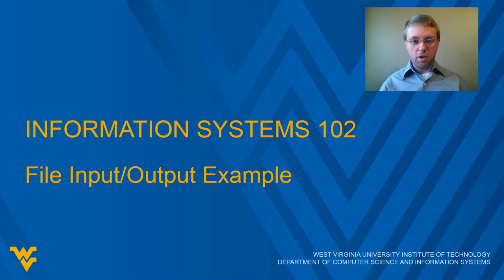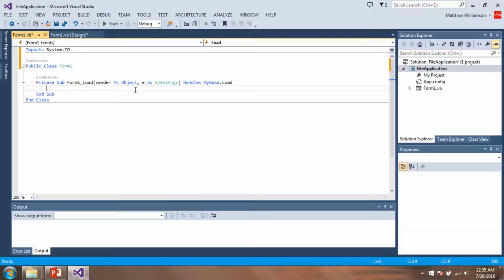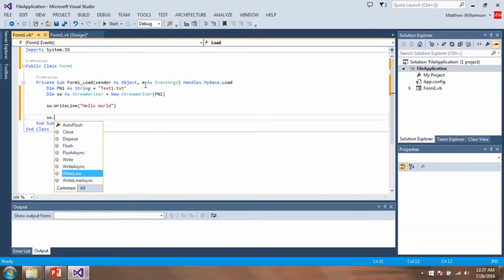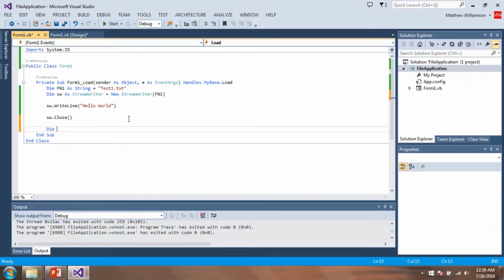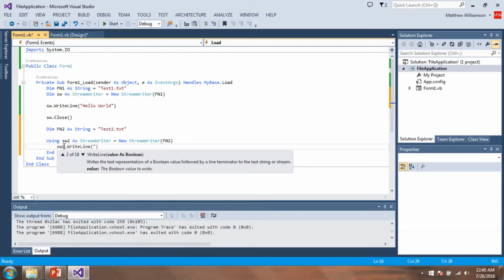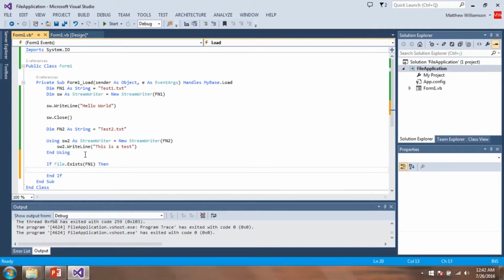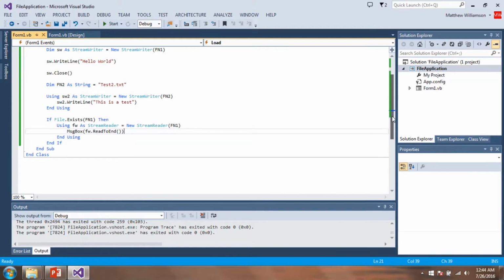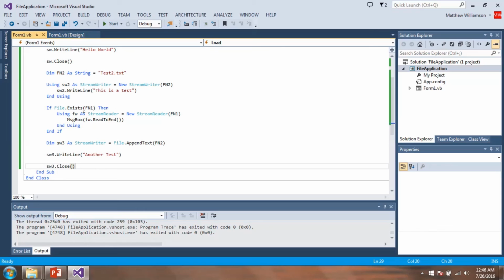ISYS 102, Lecture 23